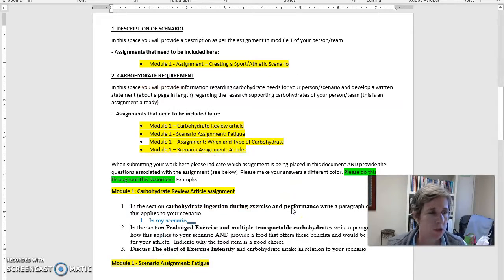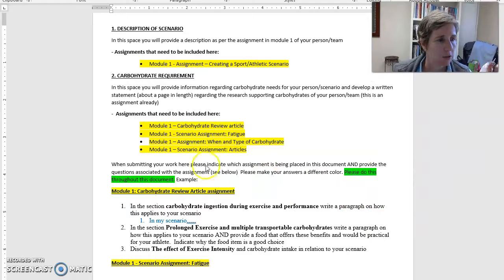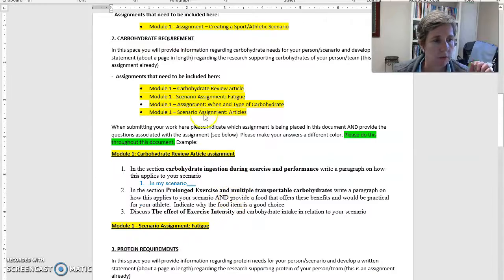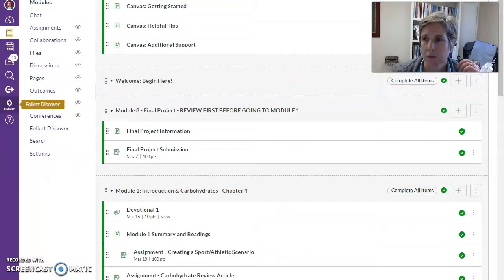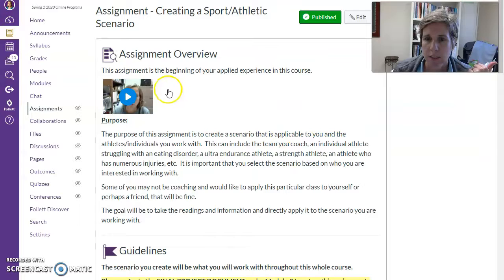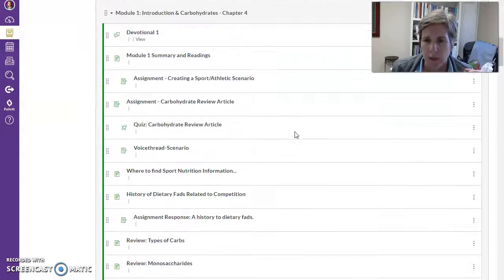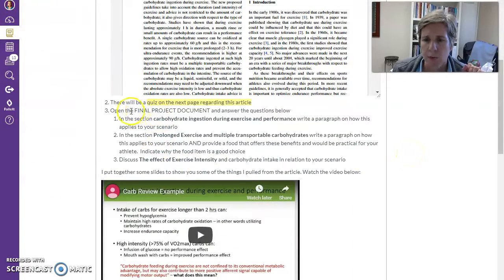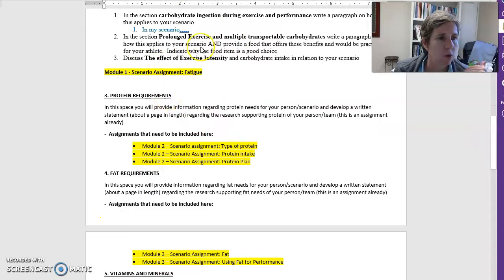KSPR6326 Final Project Instructions